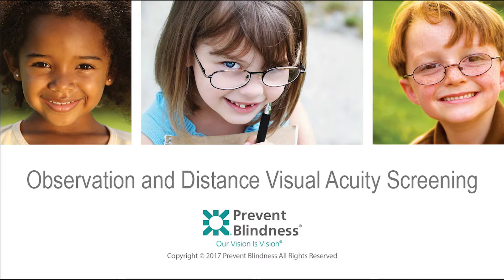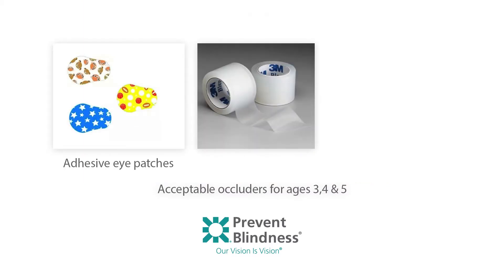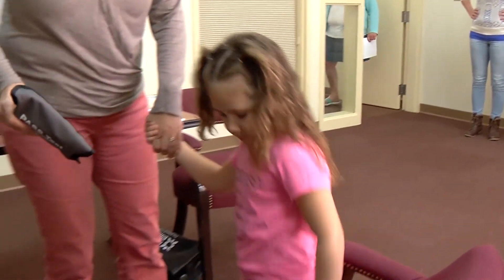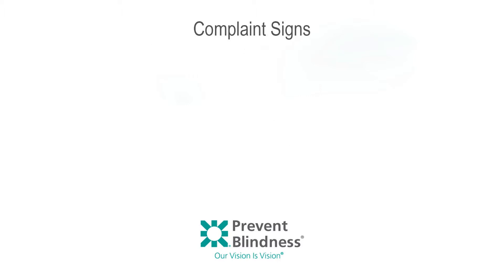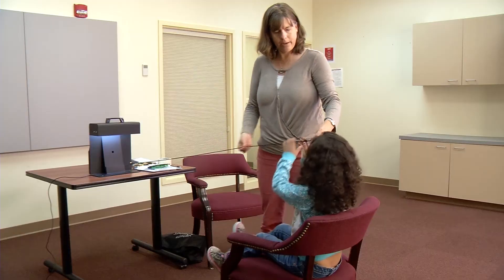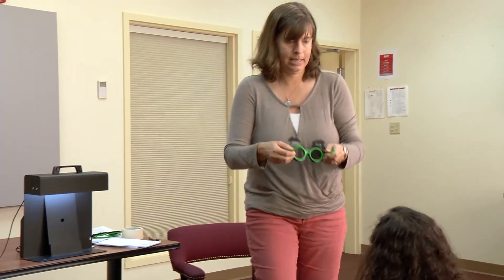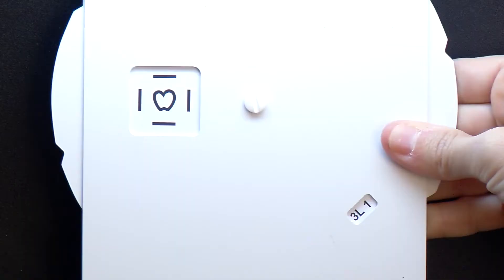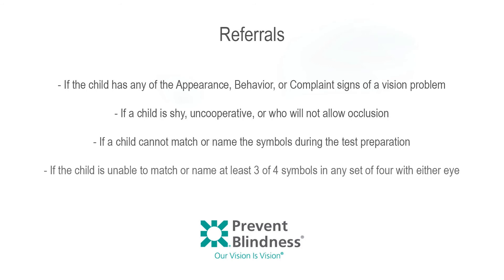Observation and Distance Visual Acuity Screening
Preschool vision screening videos